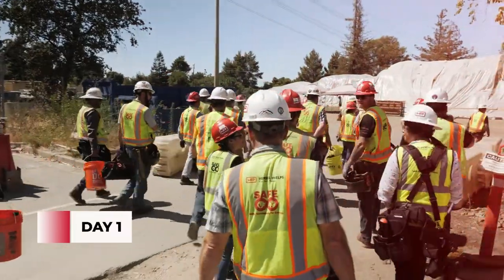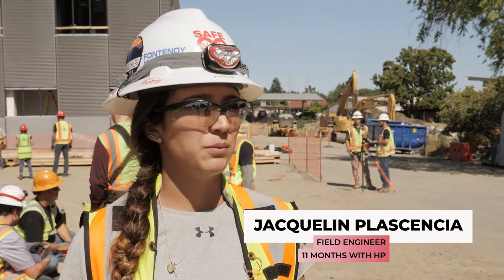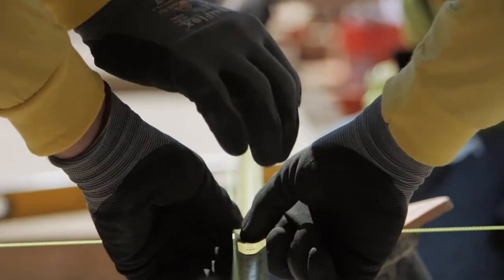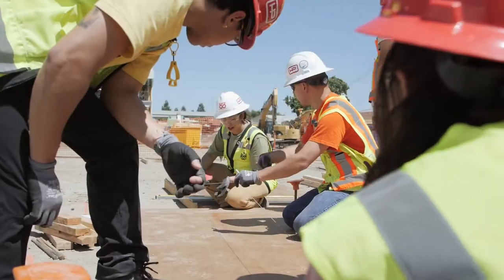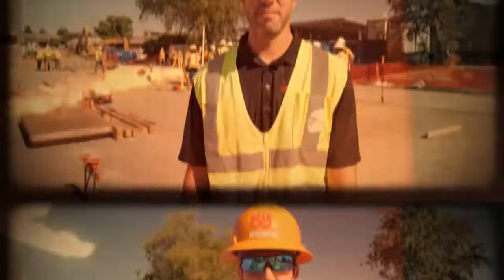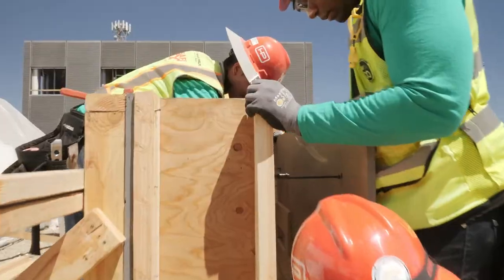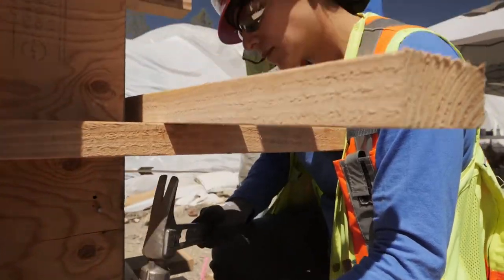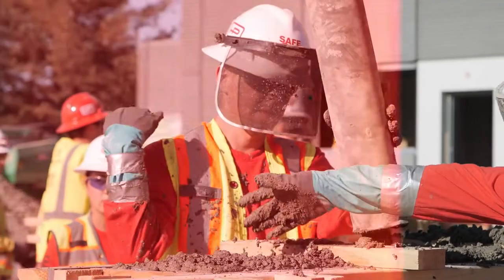2019 Hensel Phelps Field Engineer Bootcamp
The Sixth Annual Northern California Field Engineer (FE) Bootcamp was held in early August on site at our Contra Costa County Emergency Operations Center project in Martinez, California. This year’s event was about getting back to basics and teaching the fundamentals. It was our largest bootcamp to date with 40 attendees broken into six Avenger-themed teams working toward the ‘super’ goal of building the formwork and placing concrete for their own Hensel Phelps walls.